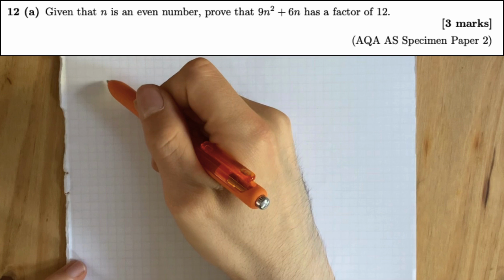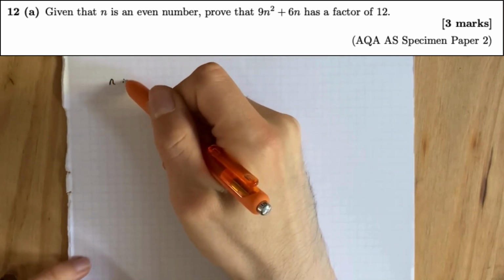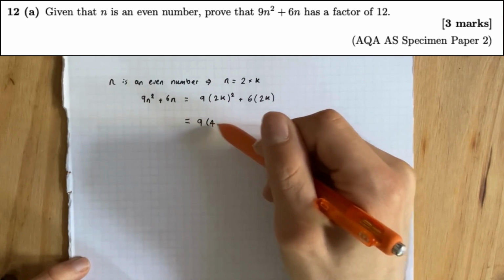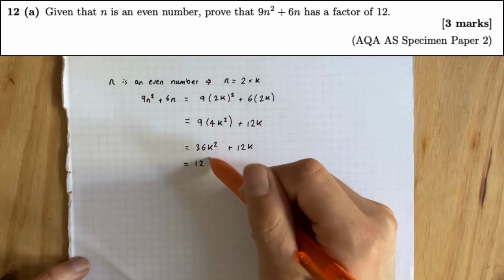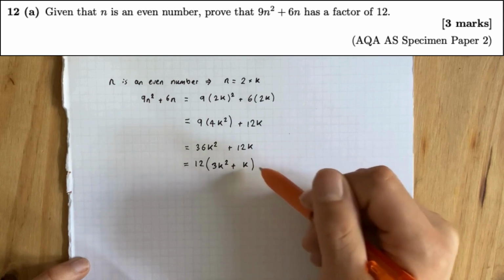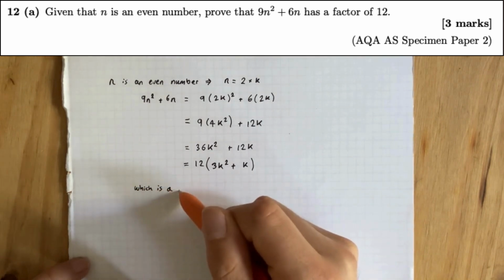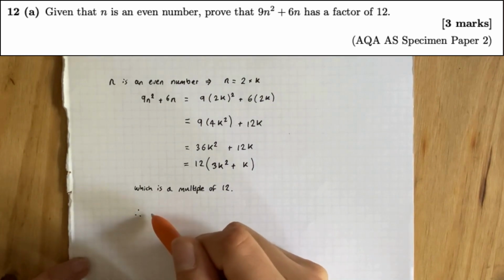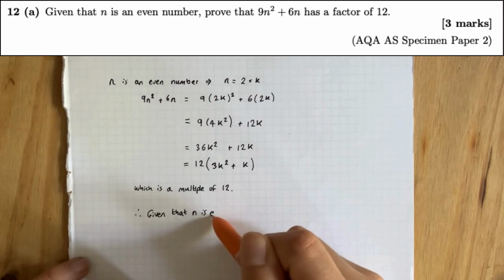Think You Can Get 3 Marks... Prove It! [AQA]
AQA AS Specimen Paper 2 Question 12 (a)

In today's video we're having a look at an AS proof by deduction question, a key topic in the A-level course. Try to answer it before watching me, would you get 3 marks?

Sorry about the quality, I'm new to making videos!

mathsrules.co.uk